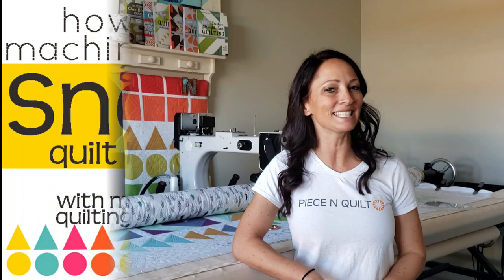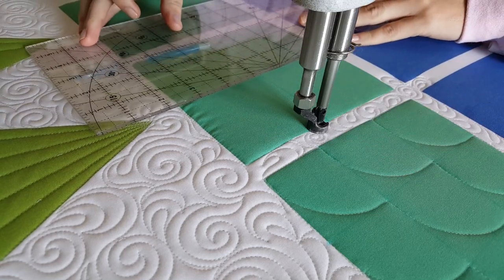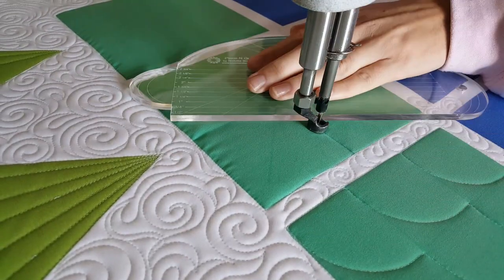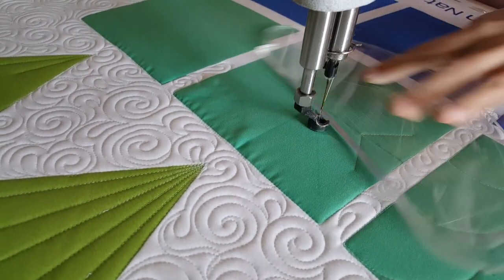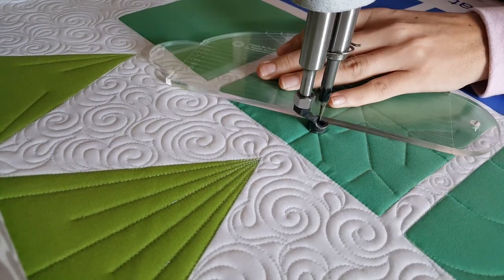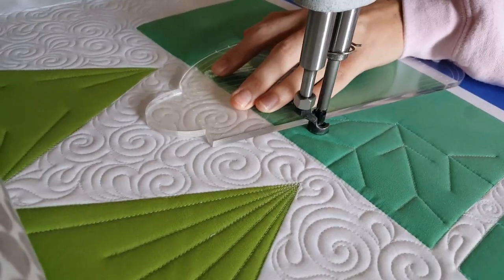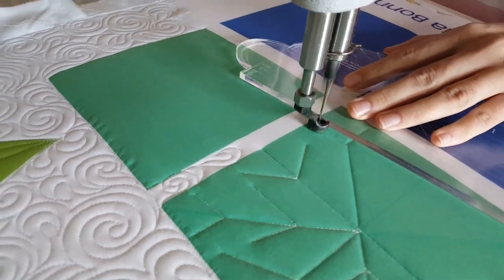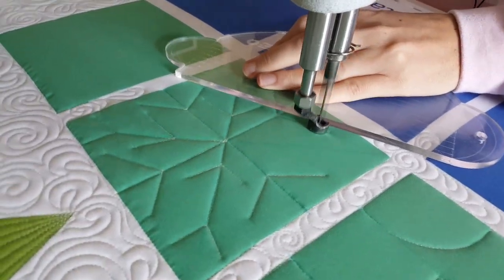How To: Machine Quilt a Snow Quilt Block- With Natalia Bonner-Let's Stitch a Block a Day-Day 272